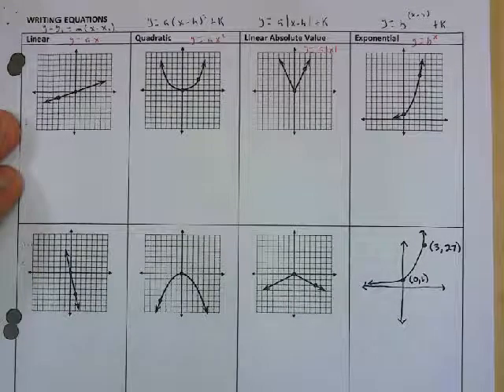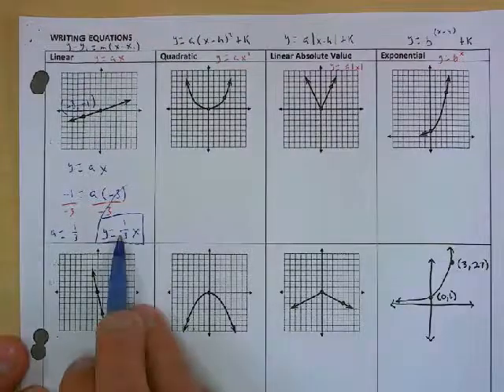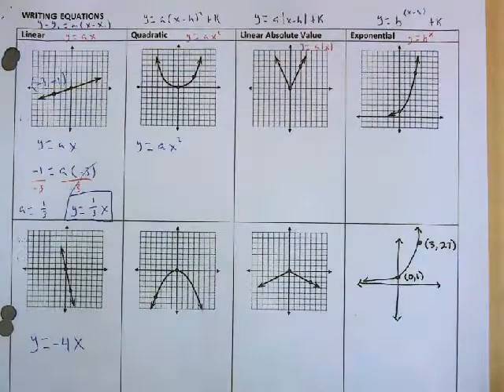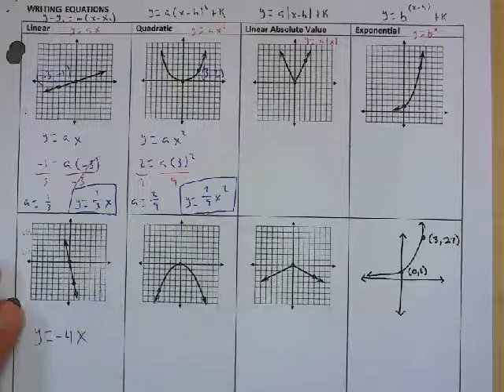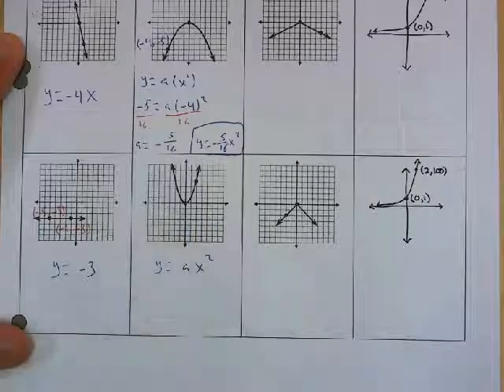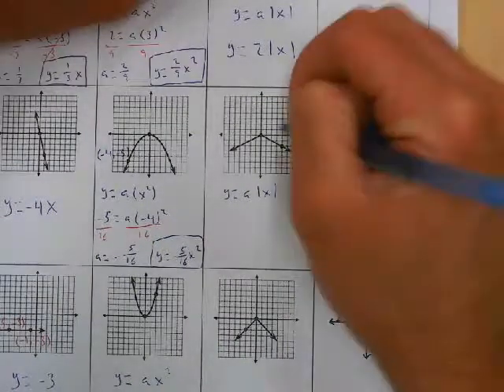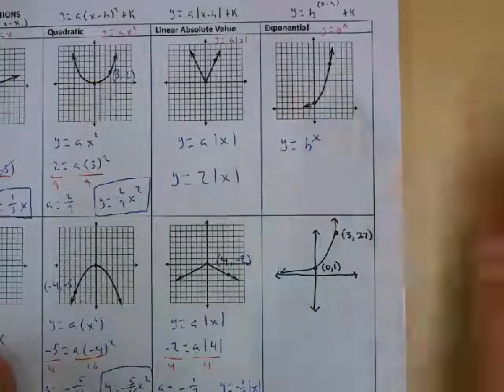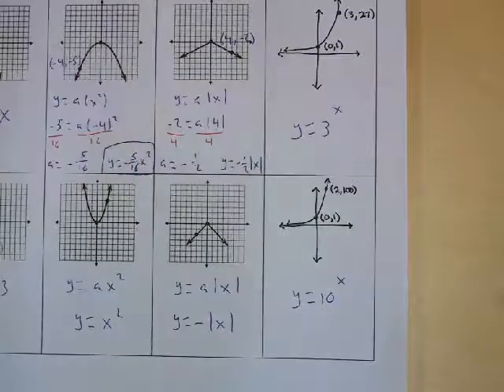Notes 1 1 3